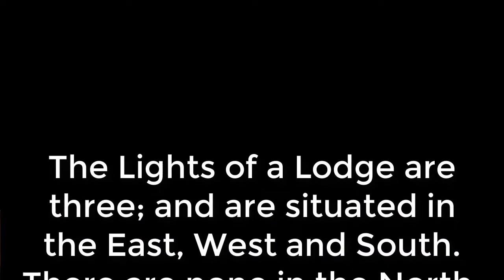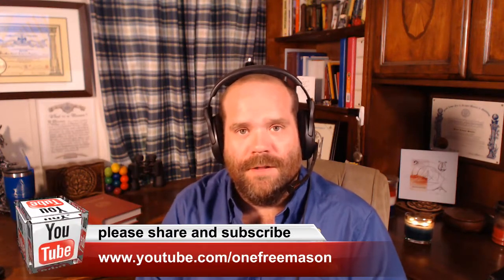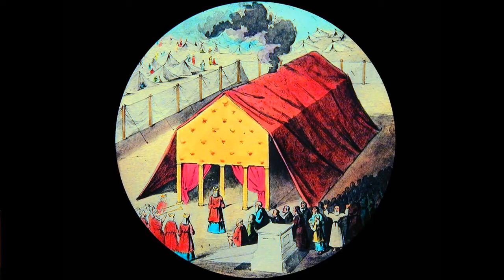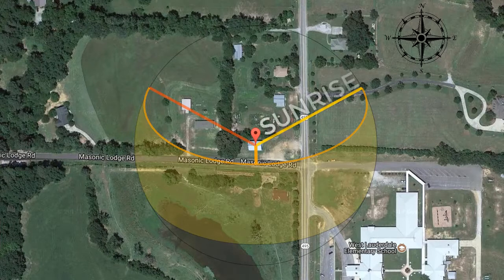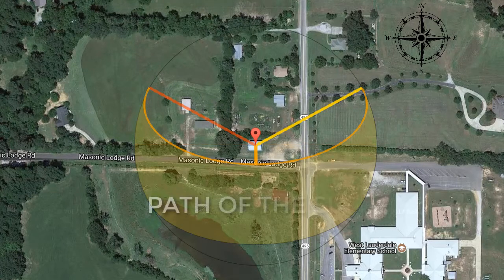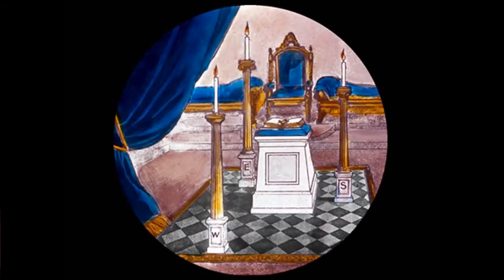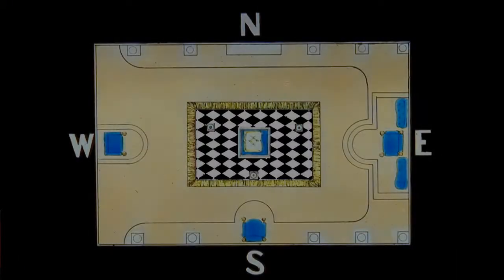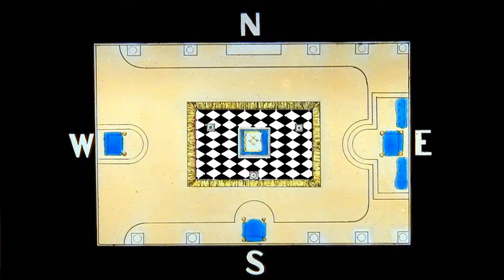Entered Apprentice Degree - Third Lecture - Lights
Cheap Burning Tapers
Masonic Nightlight

The lights of a lodge are 3, and are in compass directions of East, West and South. None are in the north for a few reasons.

These are the three lesser lights, or three burning tapers of a masonic lodge.